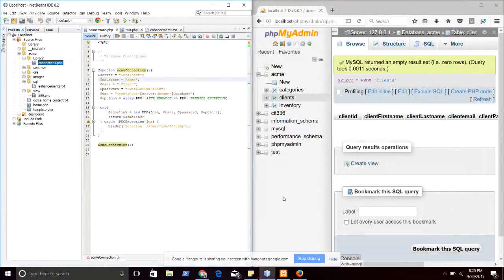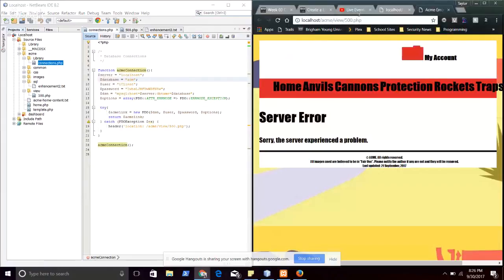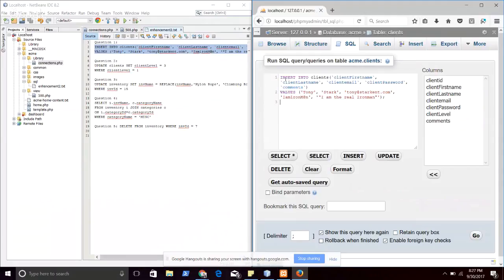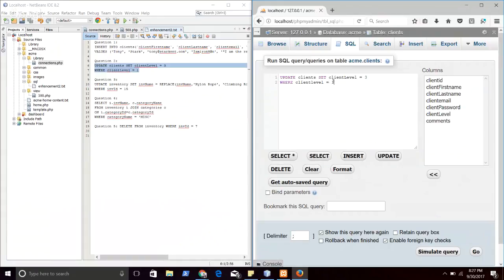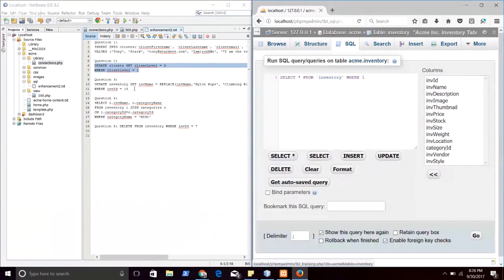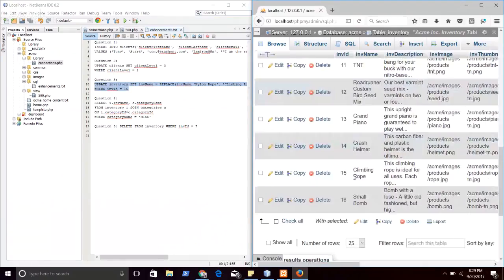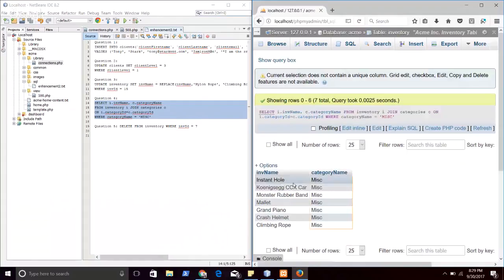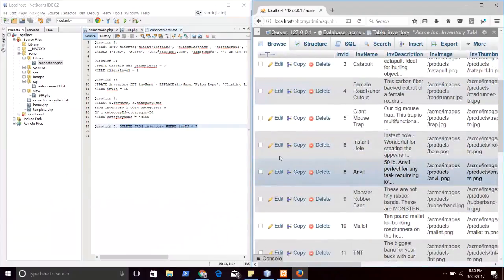CIT 336 Enhancement 2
Here is my enhancement project video.